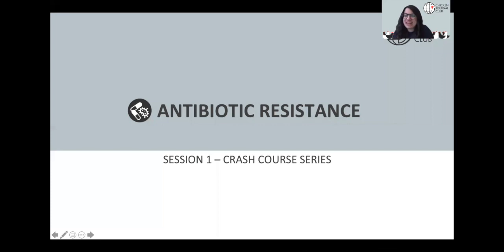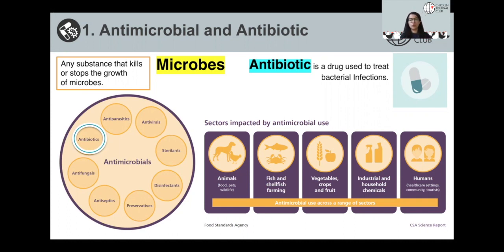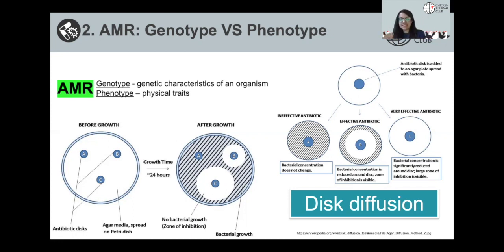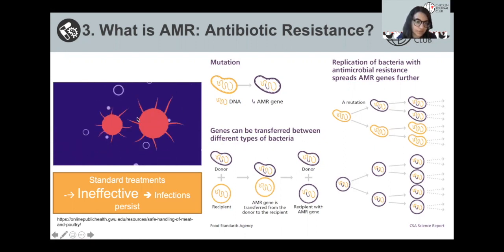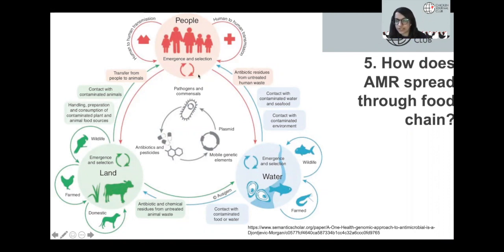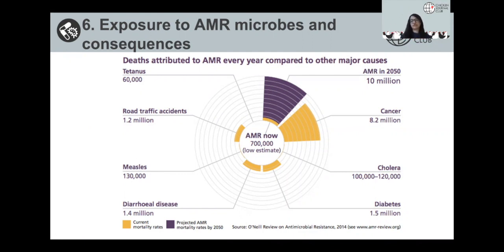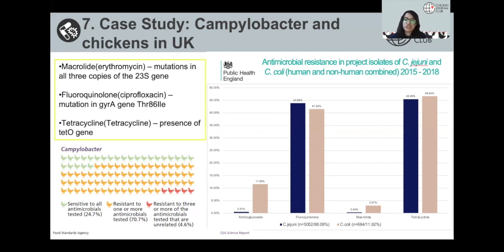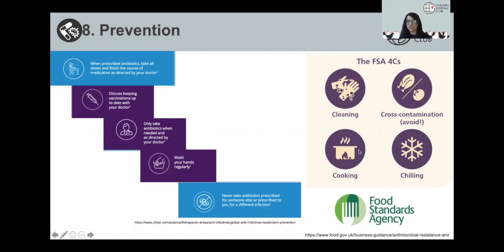No.3 Introduction to Antibiotic Resistance!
No.3 Introduction to Antibiotic resistance presented by Dessislava Veltcheva, a PhD student from the University of Oxford.

Spring Term crash course series started on 26th April 2021 to catch up on a wide range of topics frequently discussed within the sessions. The course was aimed at anyone seeking introductory nuggets of information!

0:00 Introduction
0:44 Outline
1:01 1.Terminology
2:39 2.Genotype vs Phenotype
5:14 3.What is AMR?
6:22 4.History of Antibiotics
7:43 5. AMR and Food chain
8:35 6. Consequences of AMR
9:26 7.Case Study: Campylobacter, chickens and AMR
11:32 8.Global regulations of antibiotics
13:11 9.Prevention
14:27 10.AMR courses
15:10 Suggested readings
15:18 Chicken journal club-related talks